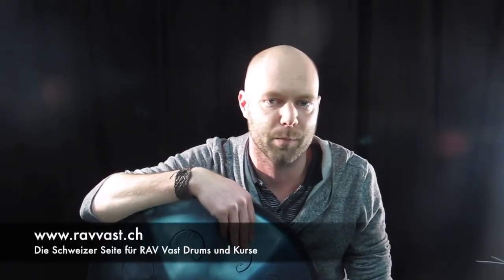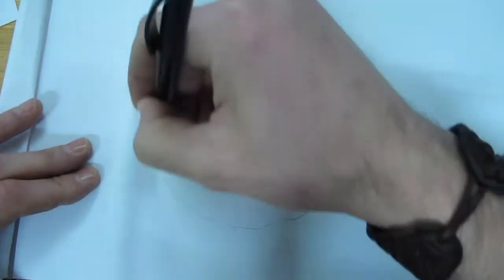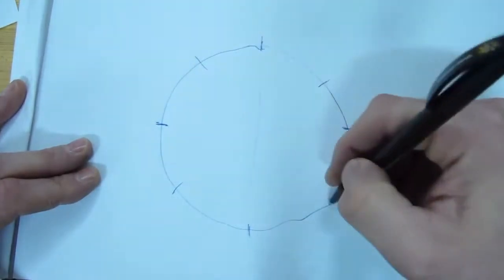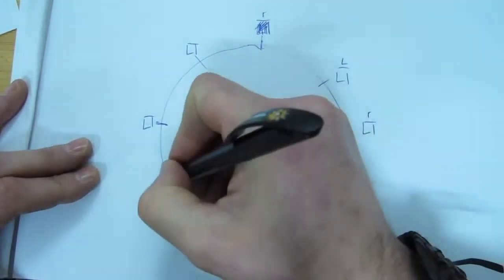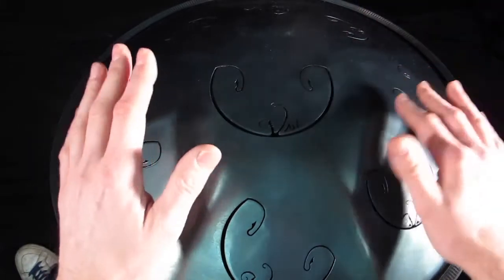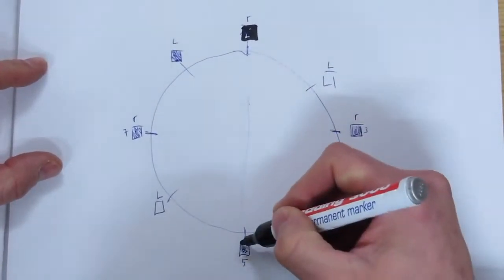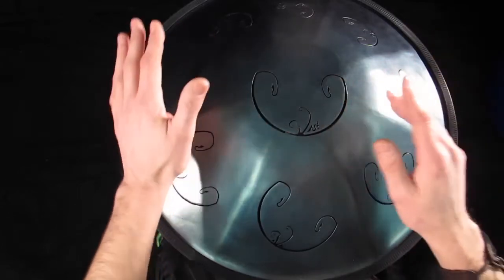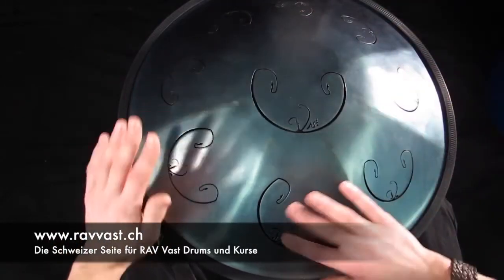[Rookie] RAV Vast beginner tutorial: Hand to hand playing. By Kay Rauber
Learn the 4/4 rhythm and hand to hand playing with Kay Rauber!
Simple but mighty technique which can be applied to any RAV Vast drum scale.

The scale on the video is B Onoleo (B2 F#3 G3 B3 D#4 E4 F#4 G4 B4).